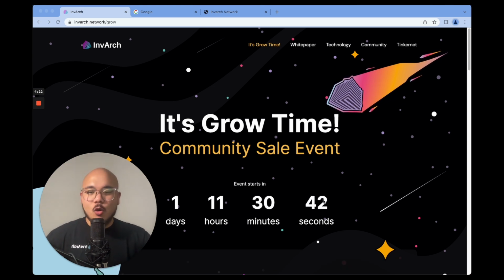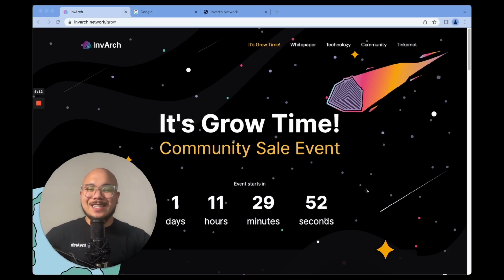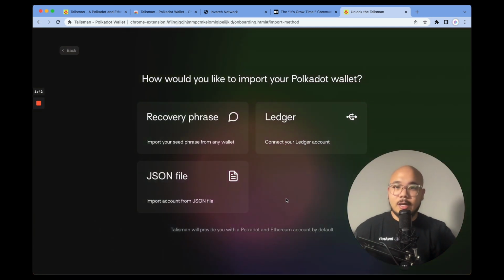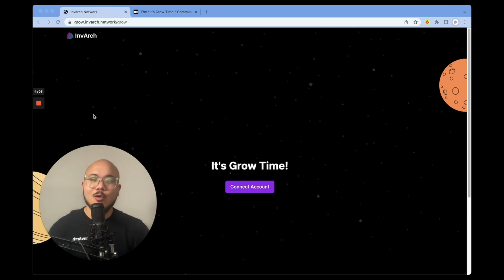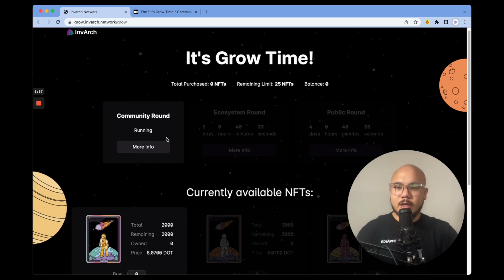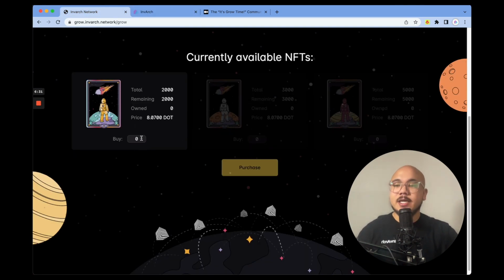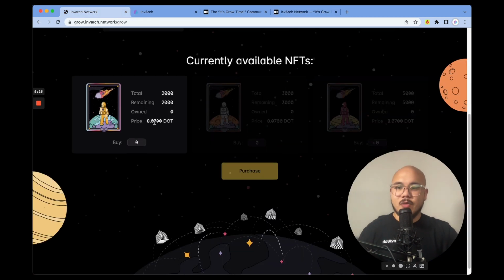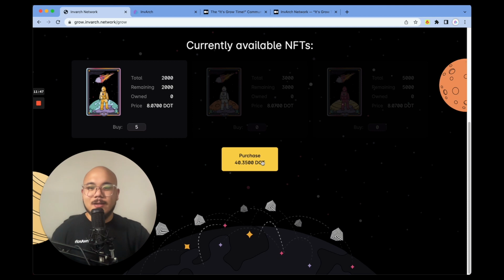"It's Grow Time" Community Sale Event – Video Guide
Timestamps:
0:20 Event Review
1:53 Tutorial/Guide Start
2:41 Community Sale Event dApp/UI
3:23 Explaining NFTs Section
3:52 Explaining NFT Price/DOT equivalence
5:05 Questions? Message us through Discord!
5:18 Thank You, Ending Remarks